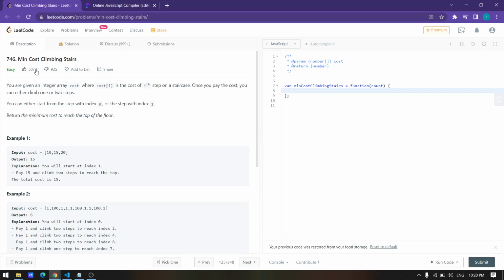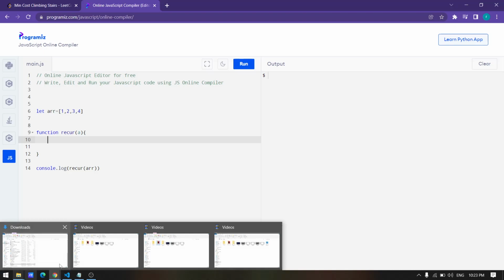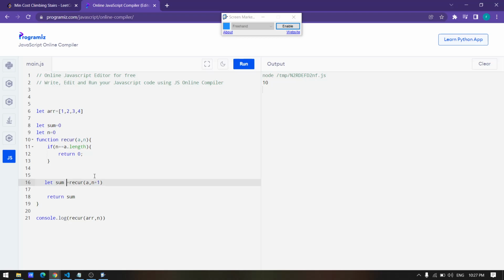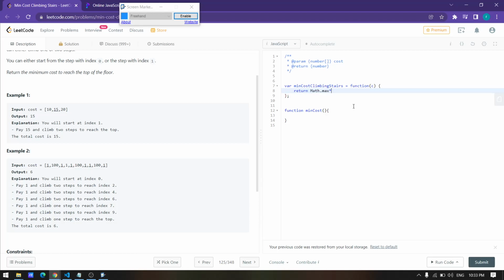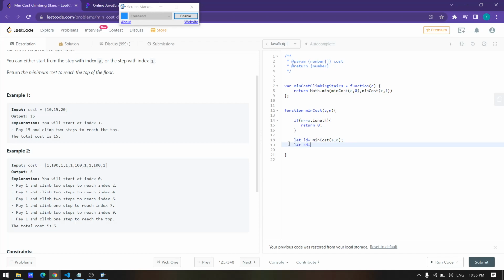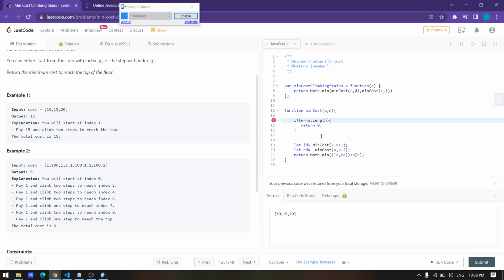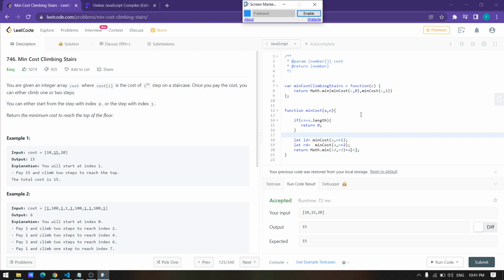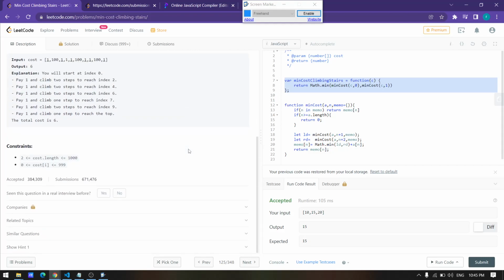Min Cost Climbing Stairs Javascript leetcode